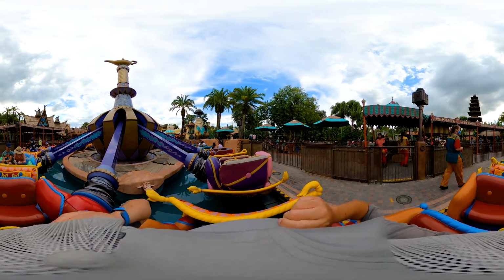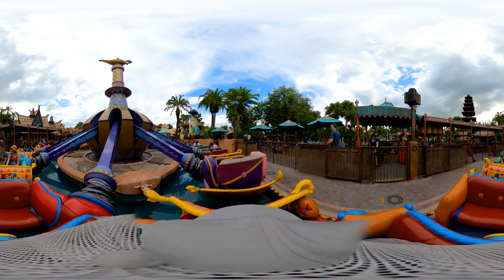VR 360 5K The Magic Carpets of Aladdin On Ride POV Walt Disney World 2021 09 29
The Magic Carpets of Aladdin is a ride similar to Dumbo the Flying Elephant at Magic Kingdom in Walt Disney World.  It's actually a pretty fun ride.  There are two separate controls, the one on the front row controls up and down and the one in the back row controls tilt forward and back.

This is a VR video so you can control the camera angle by moving your mobile device or swiping with your finger or mouse.

My gear:
GoPro Max
Action Hat

Click these links and save money while helping us out also
Save on lyft rides

Drive for lyft and get hundreds in bonus dollars